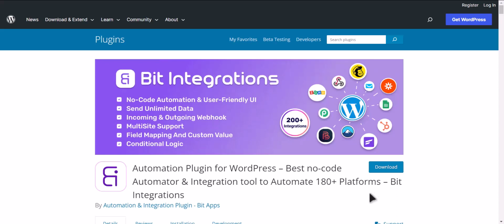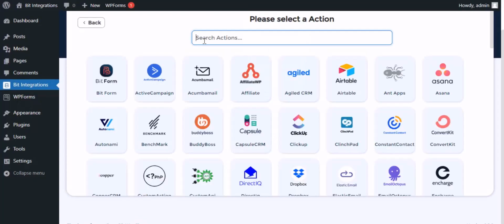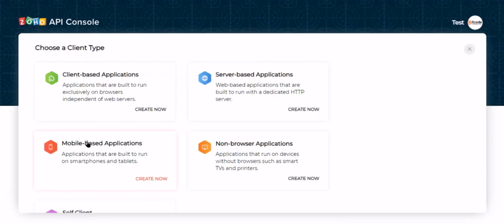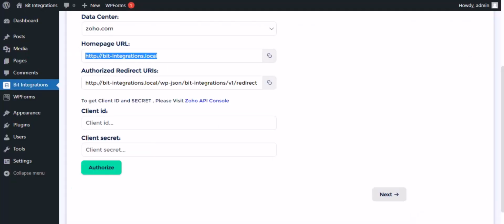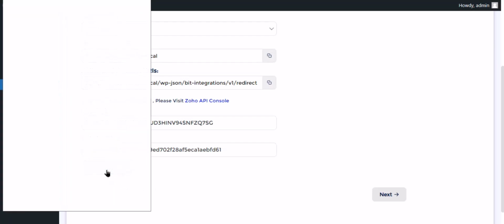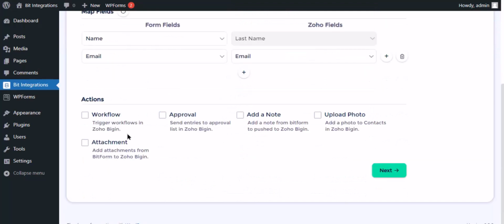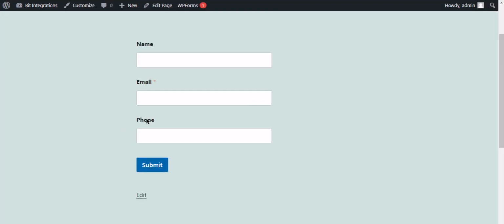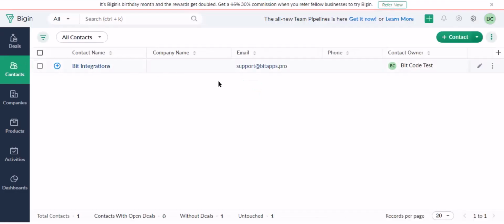Integrating MB Frontend Submission with Zoho Bigin | Step-by-Step Tutorial | Bit Integrations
🌟 Elevate your business collaboration with the perfect integration! Our latest tutorial showcases how to seamlessly combine MB Frontend Submission with Zoho Bigin, leveraging the power of the Bit Integrations WordPress plugin. Discover the ultimate way to enhance your business data organization and team communication.

Join us as we guide you through the integration process, demonstrating how to connect MB Frontend Submission with Zoho Bigin using the Bit Integrations plugin. Witness firsthand the power of synchronized data and enhanced collaboration, all in one seamless package.

Key Highlights:
✅ Step-by-step guide to integrating MB Frontend Submission with Zoho Bigin using the Bit Integrations WordPress plugin.